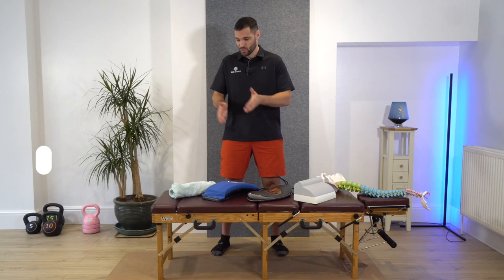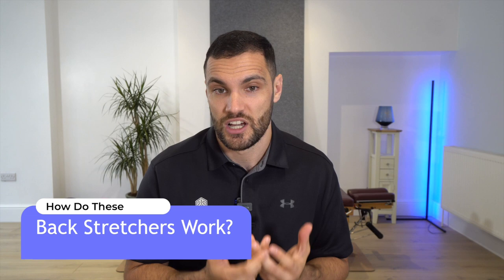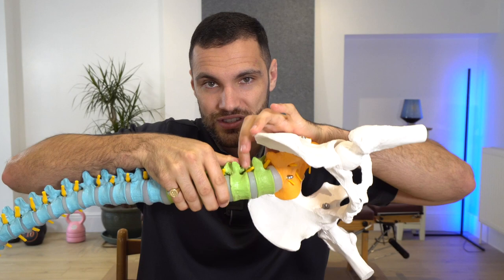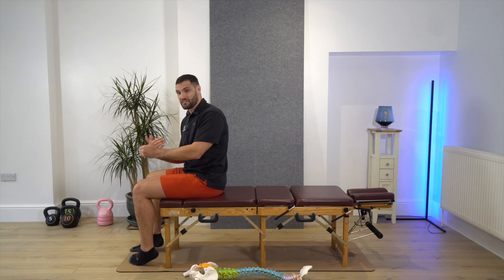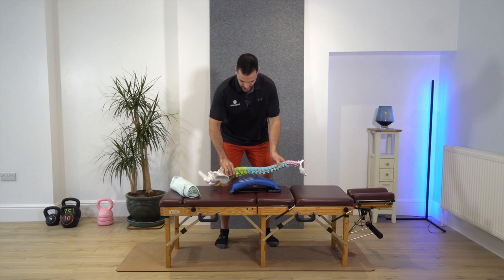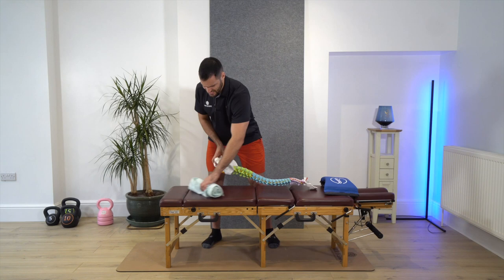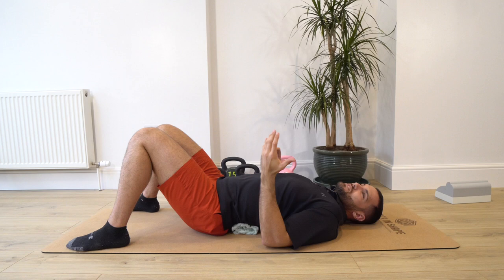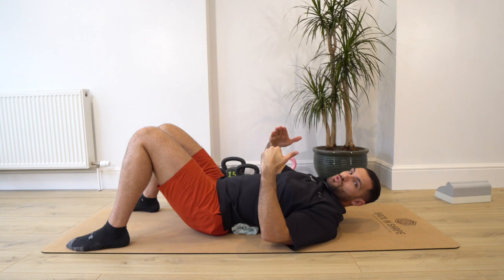Do Back Stretchers Work For Back Pain? Stretcher Comparison & Demonstration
When people think of stretching the back it is common that they think of one thing, stretching the muscles of the back, often an activity that makes underlying causes of back pain worse! Back stretchers on the other hand offer a modality that can unload the spine itself, as well as take pressure and tension off the muscles of the lower back, when used correctly. If however you do not use these devices in the correct location or use them incorrectly they could well make your back pain worse.

Luckily, we’ve got you covered in the video above. We take you through a variety of back stretchers, from the simplest option for all of us, the towel, all the way through to a mechanised lumbar traction device as well as the remodelling device known as a Denneroll.

Chapters:
0:00 Do Back Stretchers Work For Back Pain?
0:50 Who Are These For?
1:45 How Do They Work?
2:58 Cobra Stretch Comparison
6:22 Important! Positioning
8:05 Towel Decompression
12:19 Back Stretcher
14:32 Lumbar Traction Device
18:53 Spinal Denneroll
22:31 How To Get Off The Floor
24:25 Daily Spinal Hygiene Practice